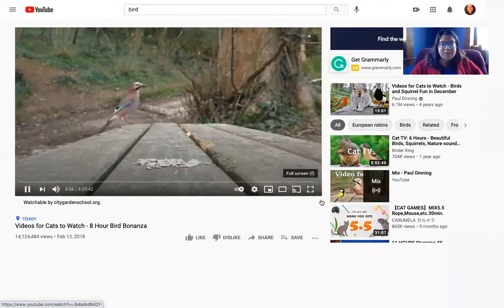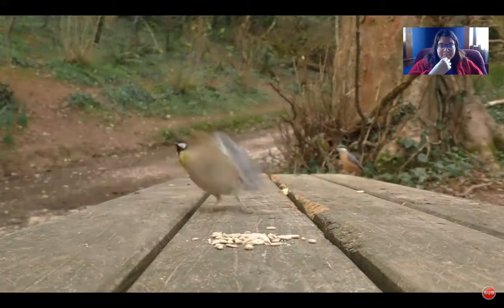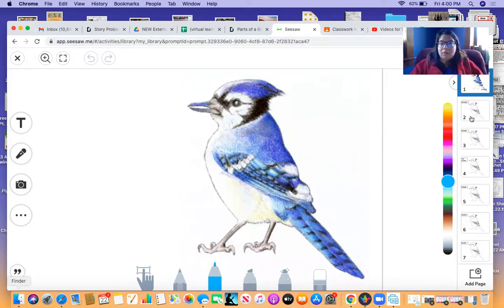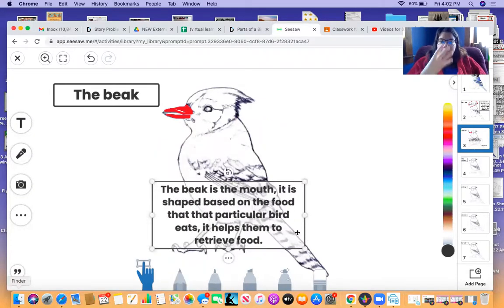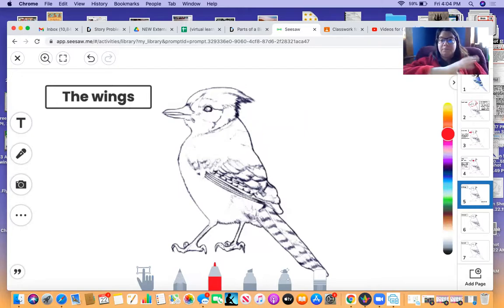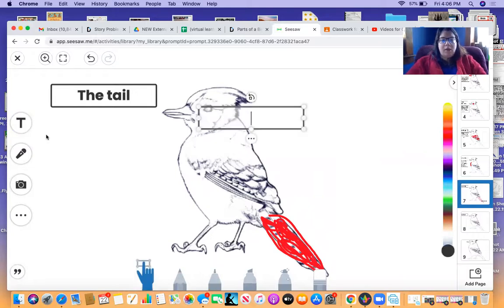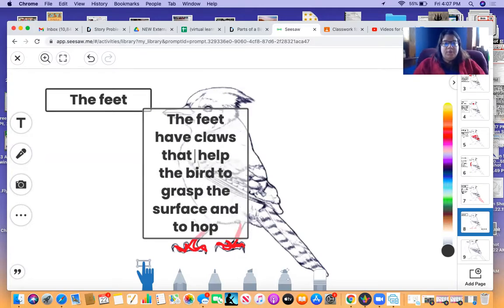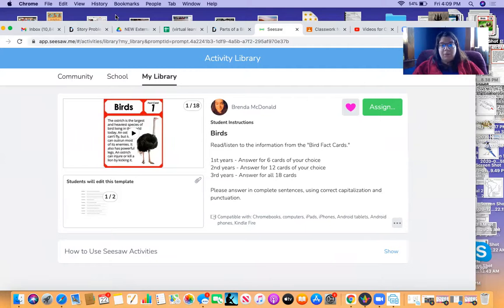External Parts of the Bird